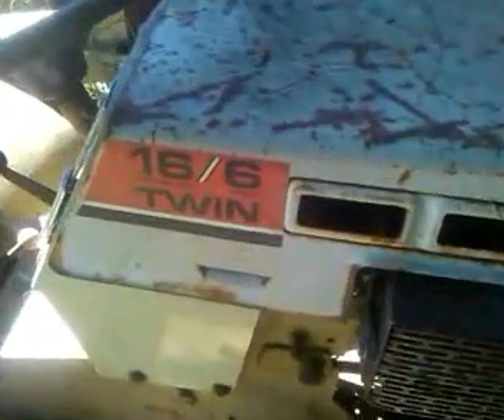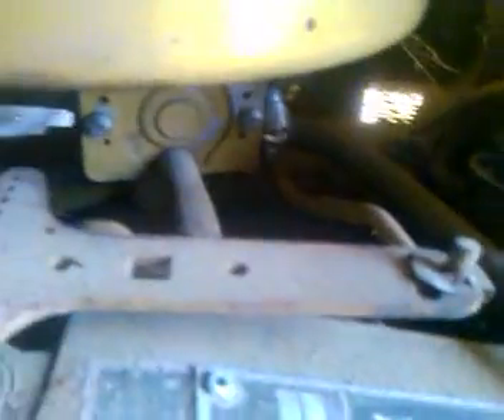Sears16/6 garden tractor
My Sears 16/6 with Onan 16HP twin. I've owned it for some time. Can't say for sure how long. Probably at least 5-6 years. I seen it start when I bought it and drove it off my trailer. It didn't like to keep running when rev'd up however. I figured the fuel pump was weak so put a new aftermarket kit in. Since then it wouldn't run under it's own power without gas being sprayed in the carb. Been sitting at least 4-5 years. I tried to start it last week but it wouldn't turn over. Been shedded the entire time. Yesterday I was able to wiggle the crank back and forth and it started to turn over again. Might have just been the starter gear wedged.